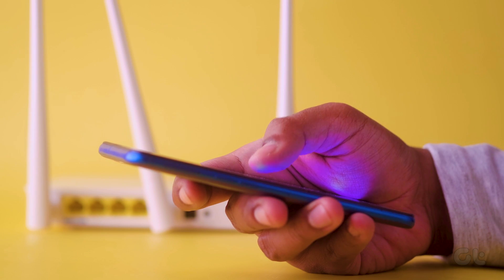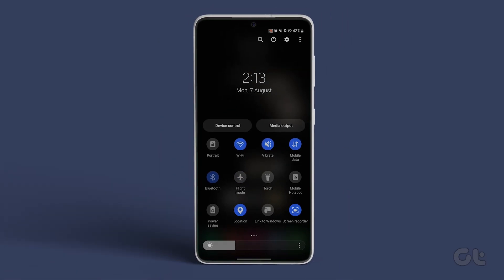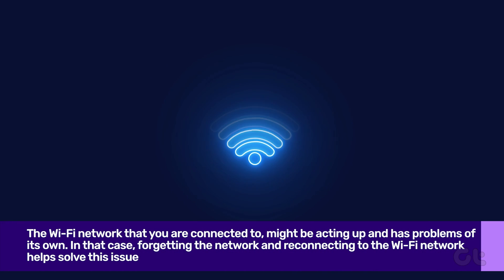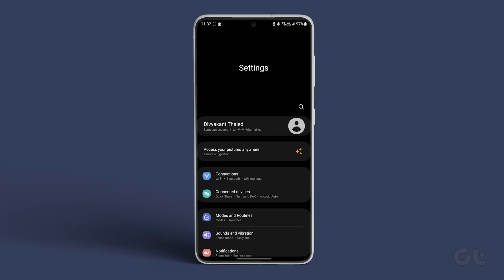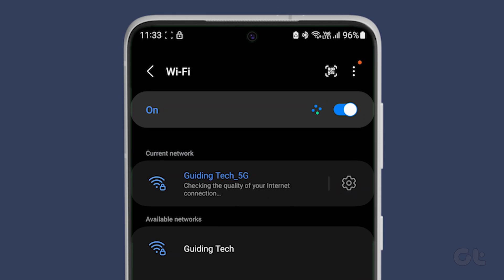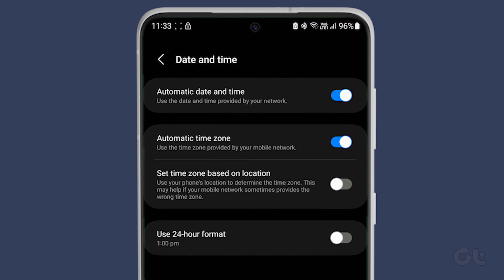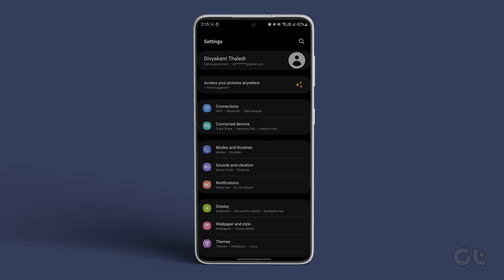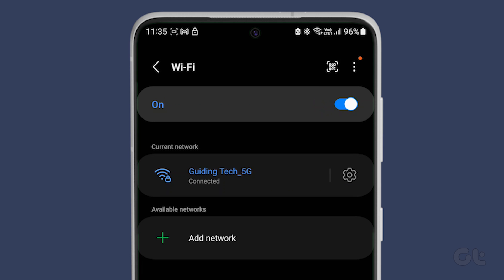How to Fix Samsung Galaxy Phone Connected to Wi-Fi But Has No Internet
Sometimes, when we connect our Samsung Galaxy phones to the Wi-Fi network at our homes or offices, they connect normally but won't provide internet for the device. This is a very irritating issue if it is a regular occurrence. If you want to solve this problem and also are plagued by it, then this video is for you.